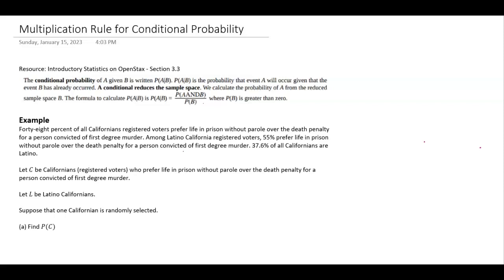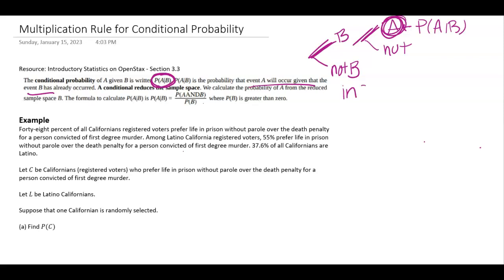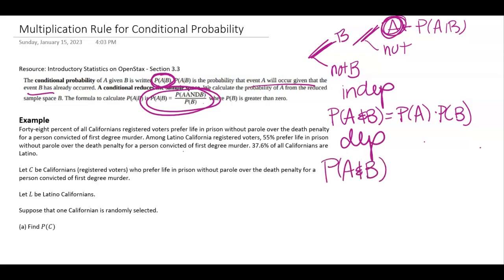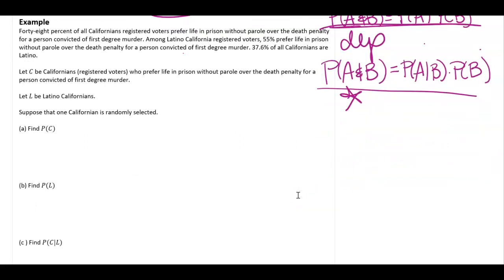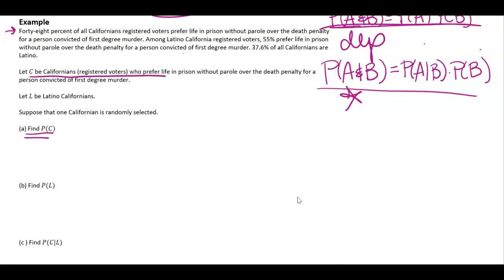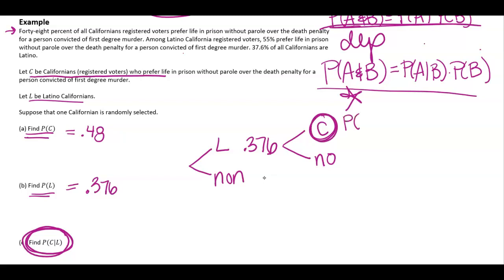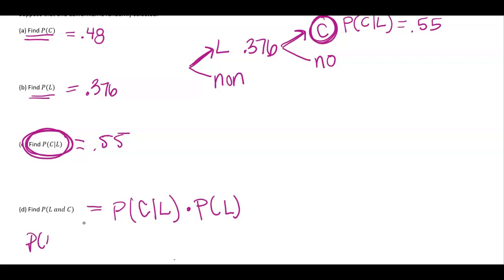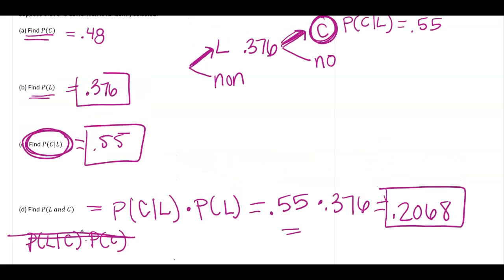MATH 1342 - Multiplication Rule for Conditional Probabilities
Resources: Introductory Statistics on OpenStax - Section 3.3